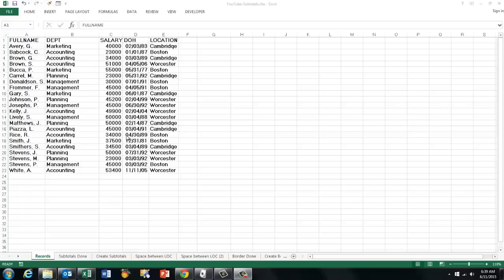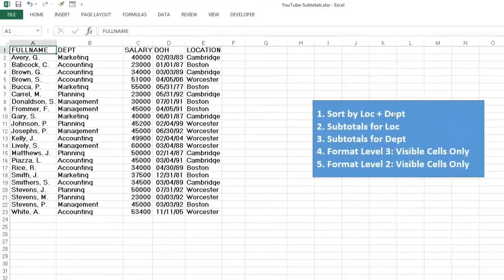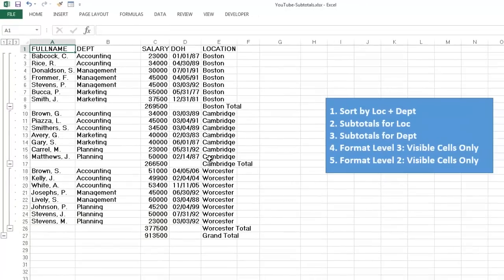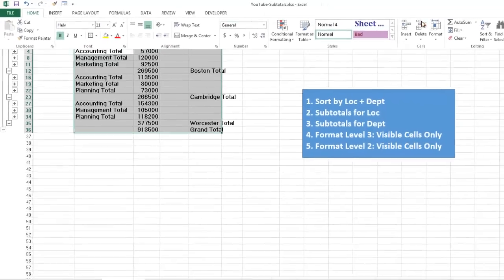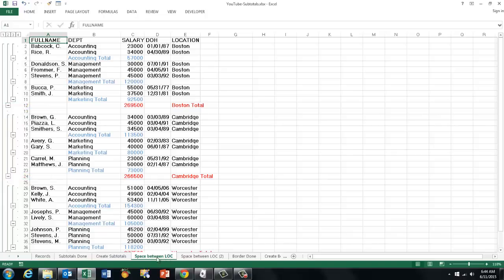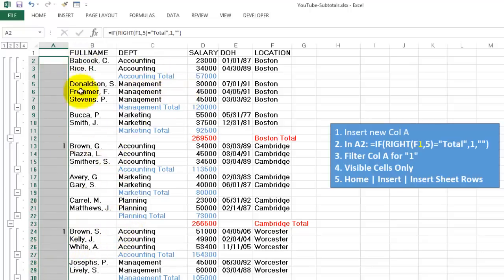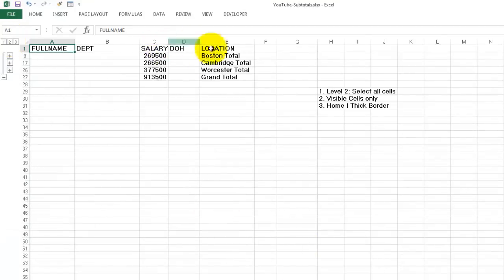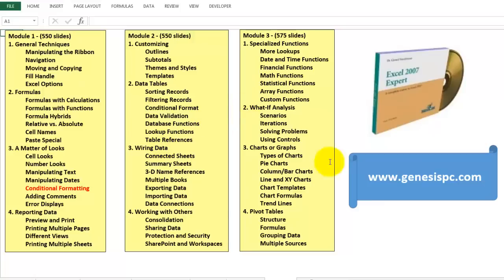Ways to Format Subtotals Differently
Excel has some easy tools to create subtotals. But if you want them to stick out, you need to take a few extra steps. Here is how.